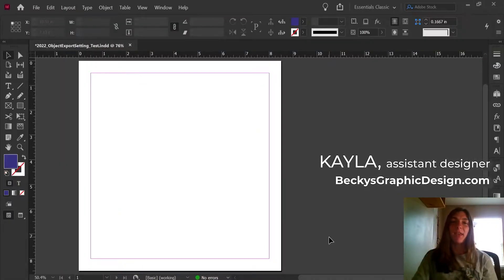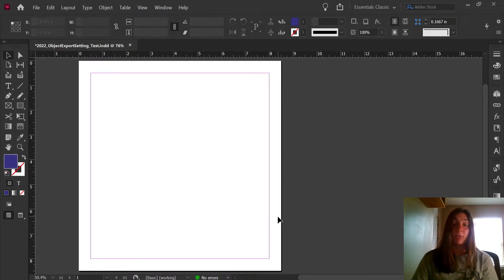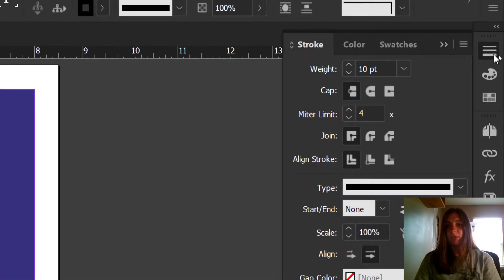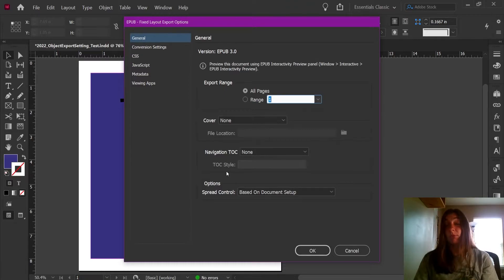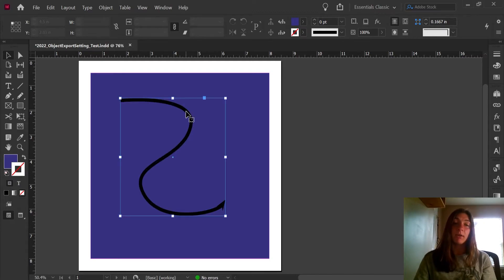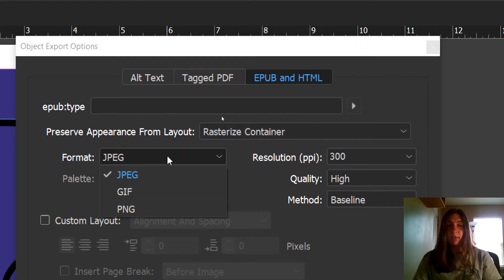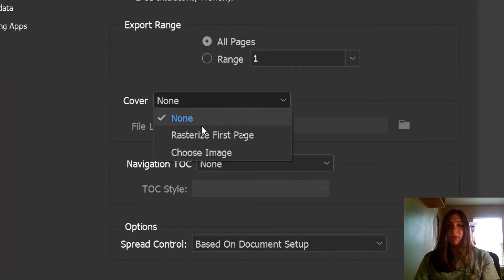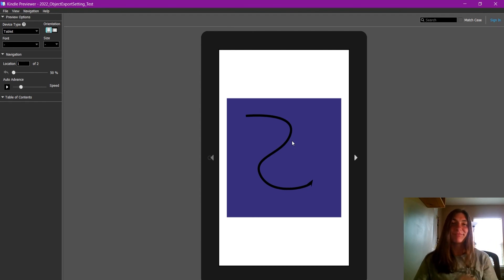Prevent White Background Frames in Fixed eBooks • Adobe InDesign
Do you have an ebook with multiple objects per page, and the top objects are being exported with a white background box? This especially happens with logos, arrows, lines, and other vector items. That looks terrible! So here's the fix! I am using Kindle Previewer 3 to look at my exported ePub files.

0:00 - Intro
0:27 - Print AND eBook
0:52 - Replicating the Problem
1:22 - Adding an Arrow to the Line
1:46 - Exporting the Fixed Layout ePub
2:14 - Seeing the Error in Kindle Previewer 3
2:35 - Fixing the Error
2:45 - Object Export Settings
2:55 - Right-Click on Object
3:10 - Epub and HTML Tab
3:22 - Rasterize the Container
3:40 - Choose GIF option
4:00 - Re-export the File
4:15 - Make sure You're not Rasterizing the Cover
4:38 - Resolved Problem!